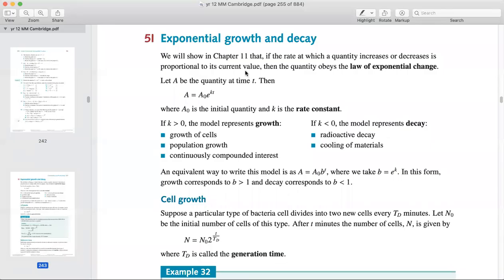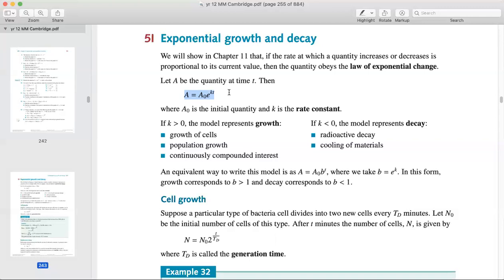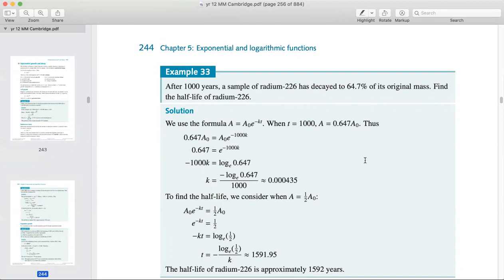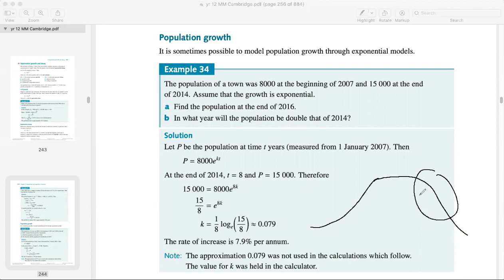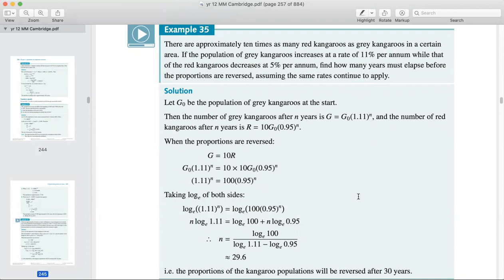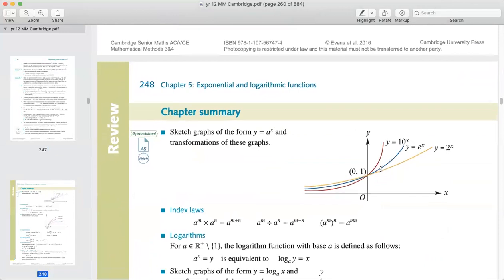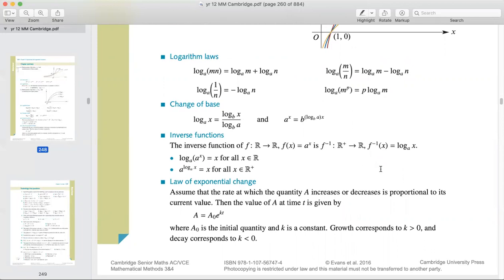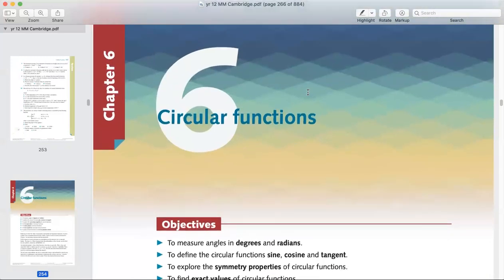VCE MM Ch5 application for Log/Exp